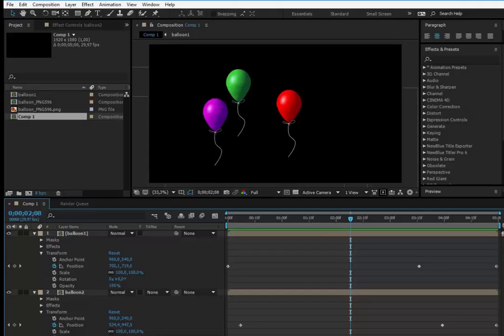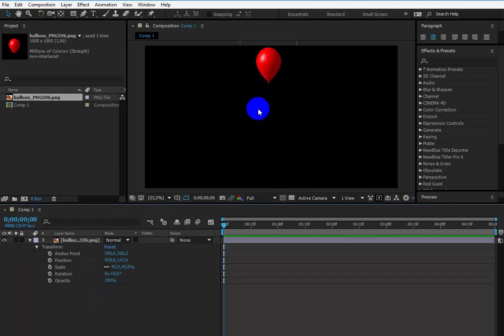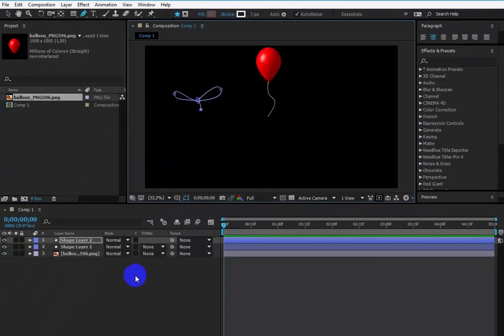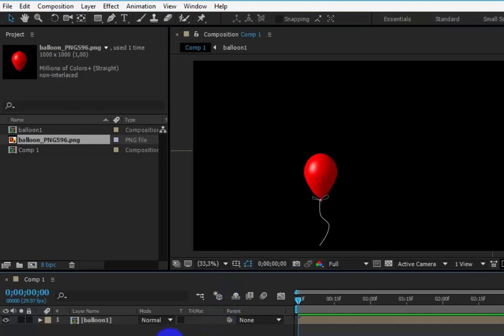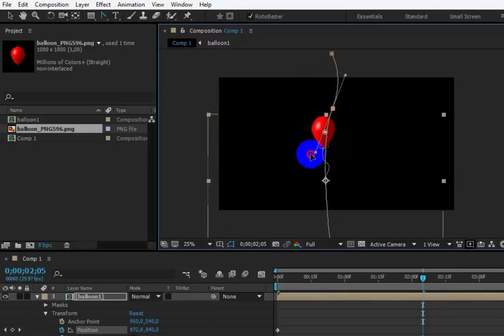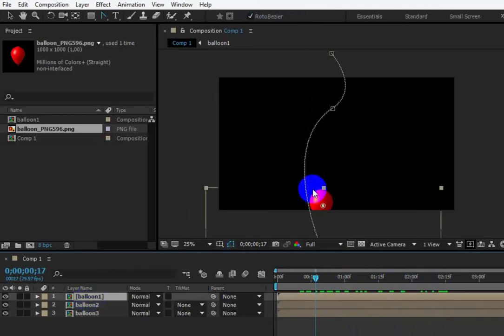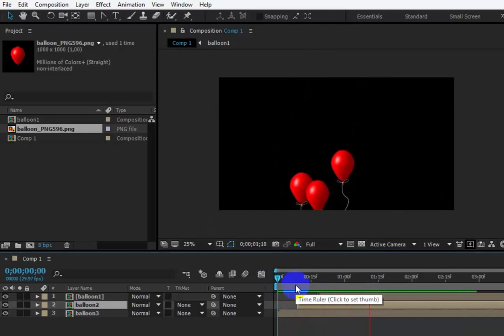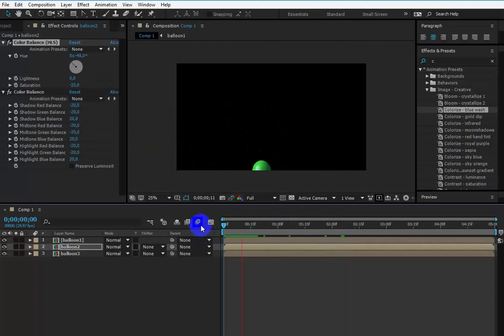Flying Balloons animation - After effects tutorial for beginners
Flying Balloons animation is a very basic tutorial for beginners.